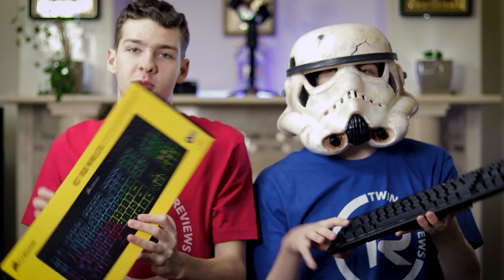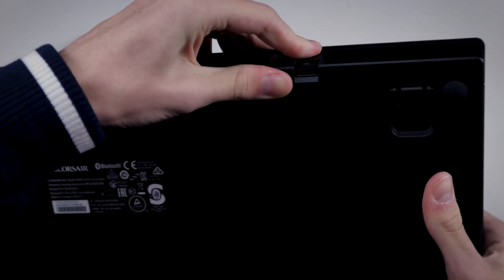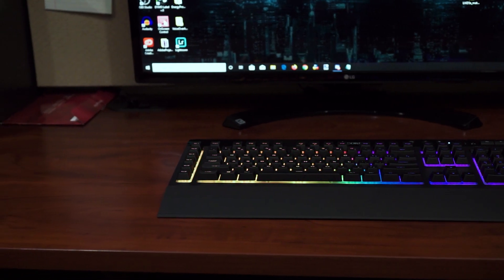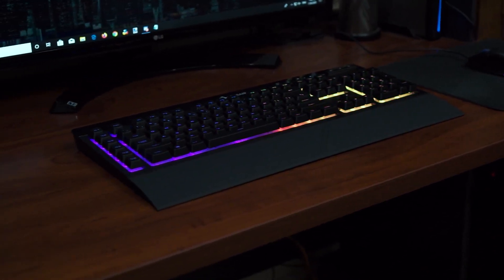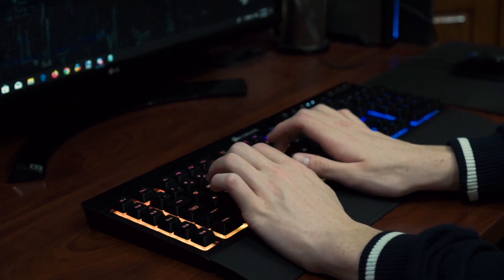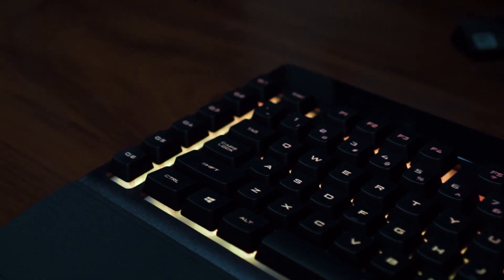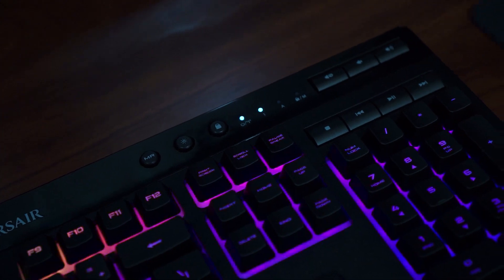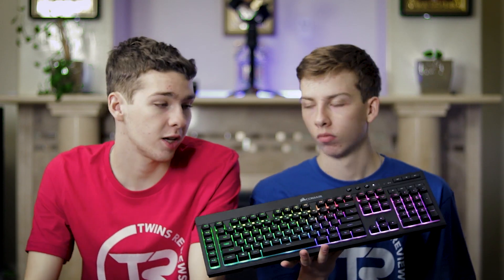Wireless RGB Keyboard For Xbox/PC Value For Money! Only $70! (K57 RGB CORSAIR)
Today we talk about the K57 RGB Wireless keyboard from Corsair. Definitely something that you should look into if you're looking for a cool wireless keyboard for XBOX or a PC. (This is not a mechanical keyboard!)

➡️ K57 RGB on Amazon

If you use any of our amazon links to buy something we will receive a small portion at no additional cost for you. We are really grateful if you decide to buy using our links :)